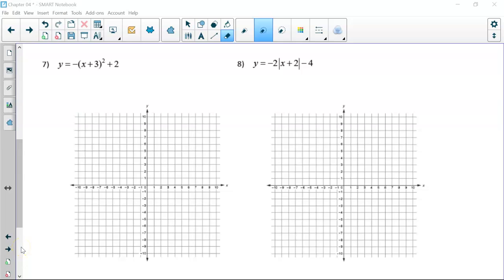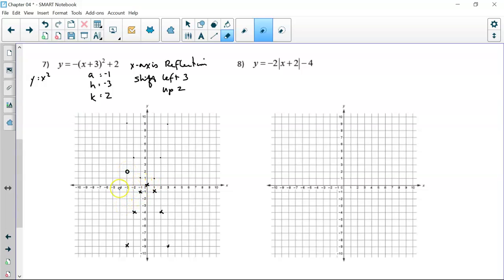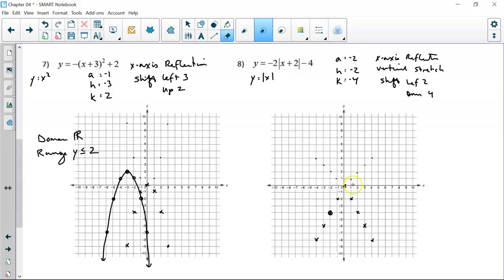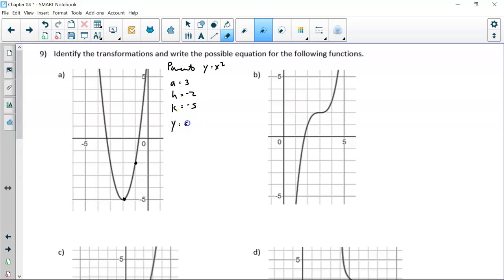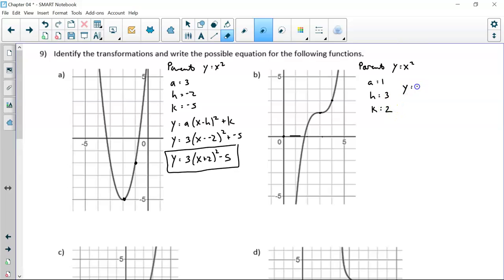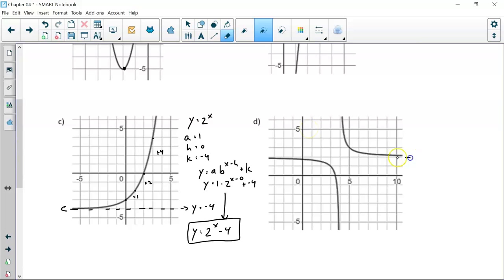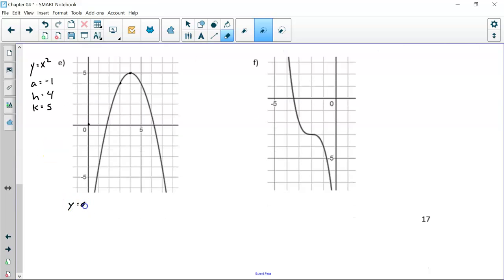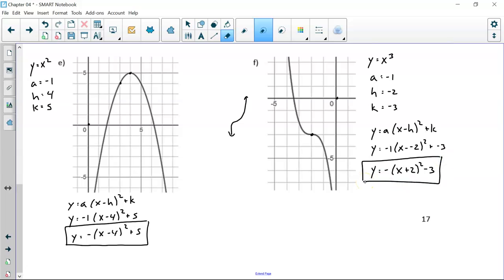Algebra II - 4.2.1 (Part 2)